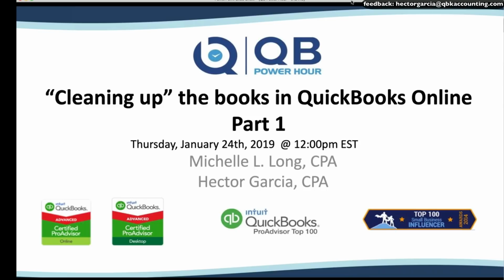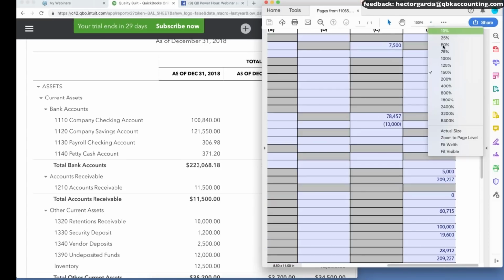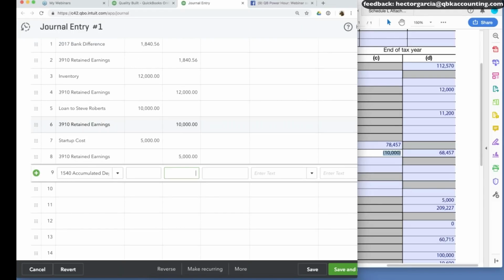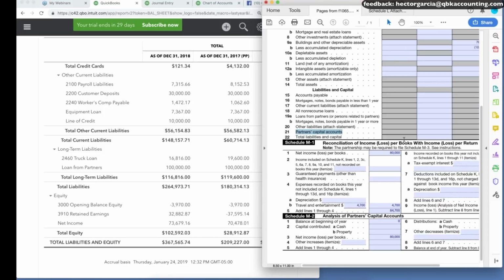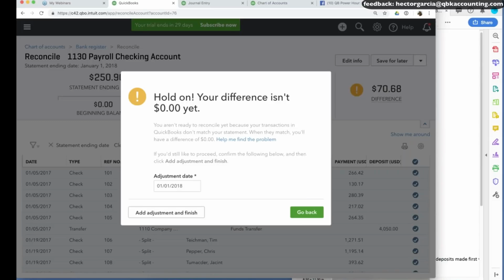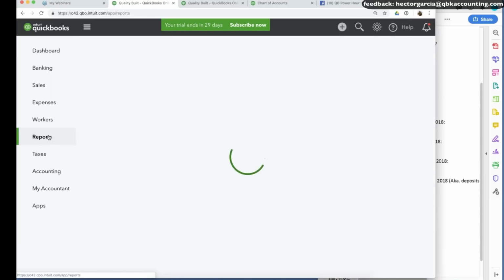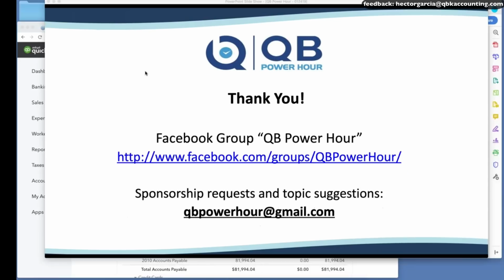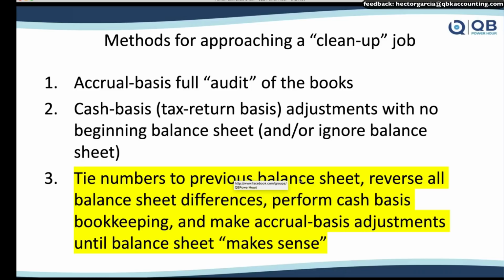QB Power Hour: Cleaning up Beginning Balances in QuickBooks Online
Last episode from QB Power Hour with Hector Garcia before Spinoff to Advanced Webinars